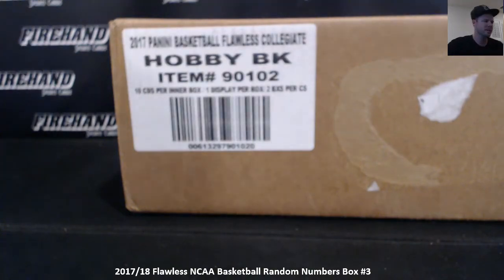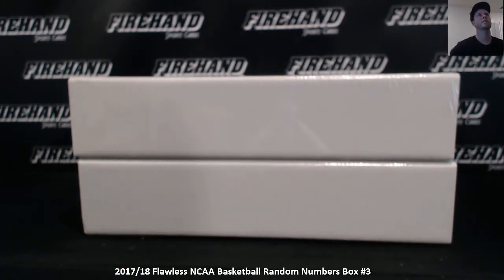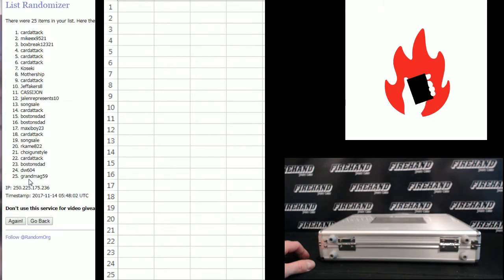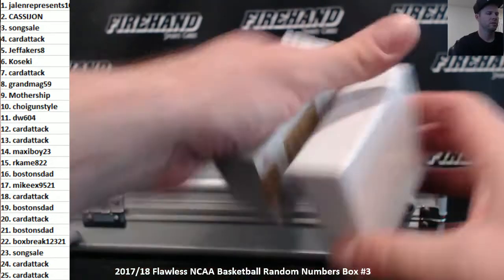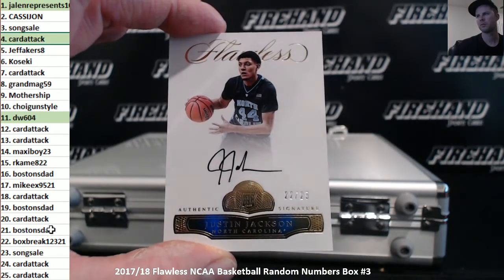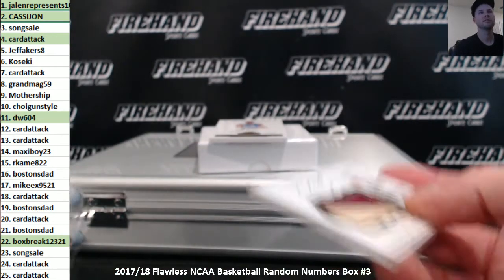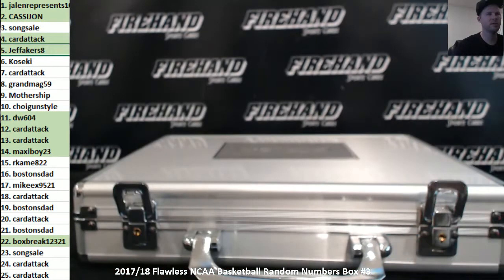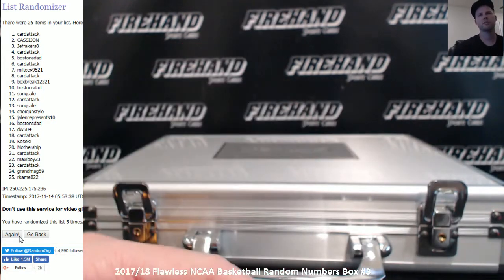2017/18 Flawless NCAA Basketball Random Numbers Box #3 ~ 11/13/17